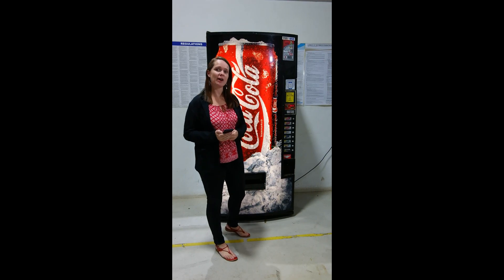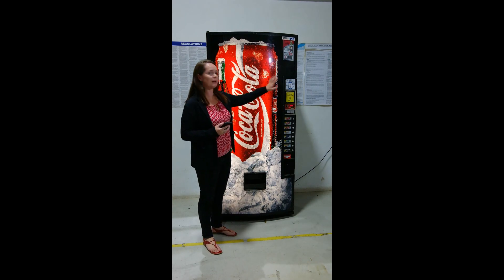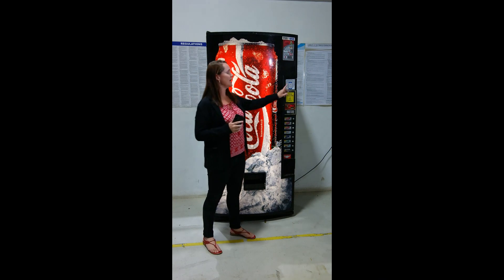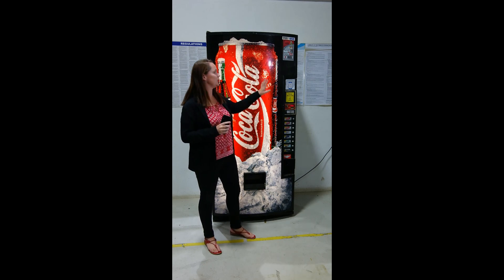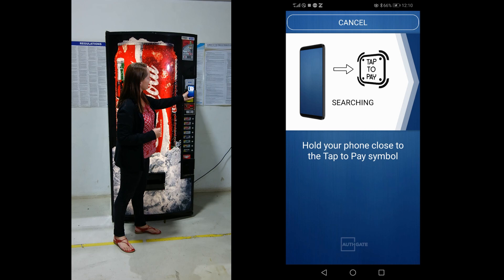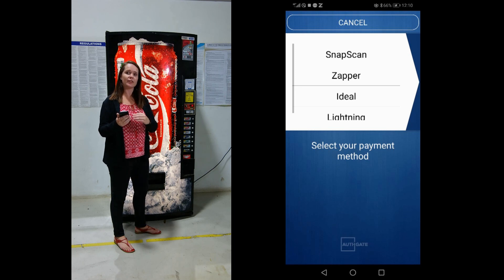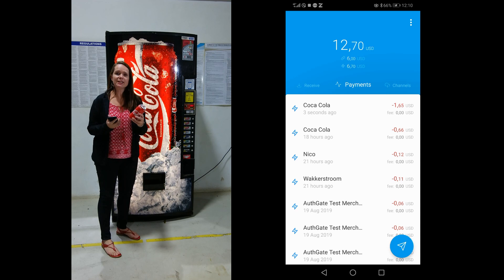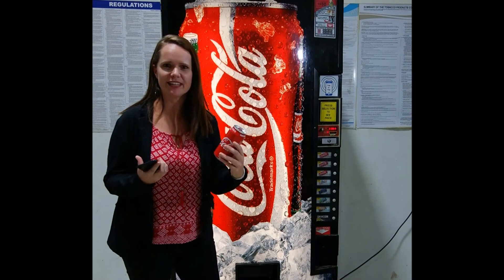Bitcoin Lightning payment on a Vending Machine using the Authgate payment attestation technology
The following video shows a vending machine purchase using the Bitcoin Lightning Network. The payment attestation device (PAD) installed inside the vending machine is used to verify the authenticity of a Payment Attestation Certificate provided by the customer's phone.

Though this demonstration shows a Lightning Network transaction, the system has been configured to accept payments from a number of payment sources, including iDEAL (Netherlands), Zapper / SnapScan / Masterpass (South Africa) and Bitcoin Lightning payments using almost any Bitcoin Lightning payment app.

The AuthGate "Tap-to-Pay" software is available for Android and iPhone devices.